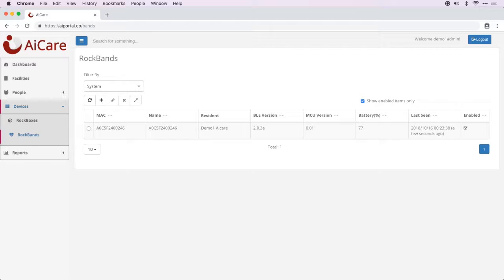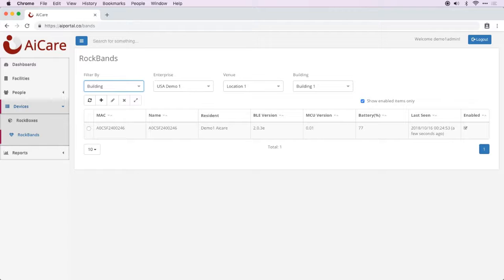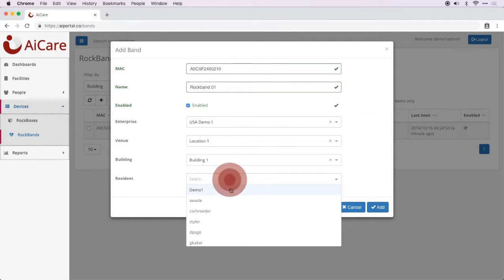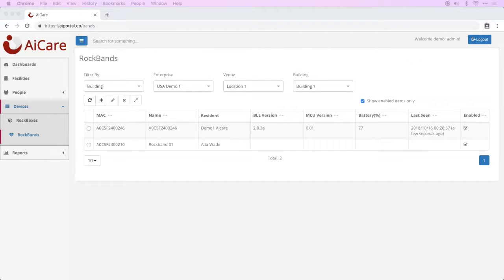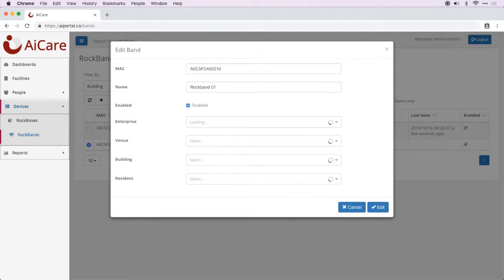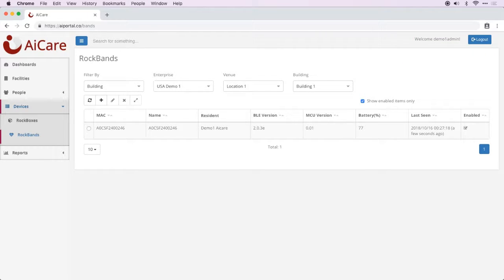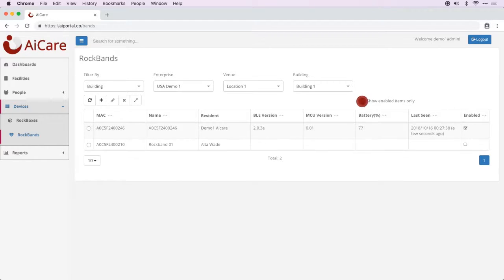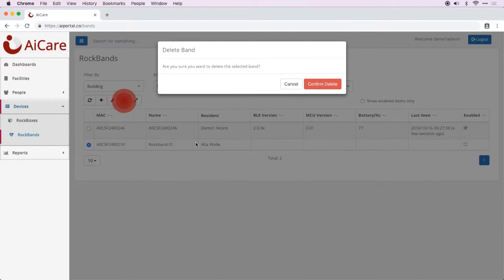4.2 Administrator - Manage Rockbands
In this tutorial I will show you how to manage Rockbands in AiPortal.